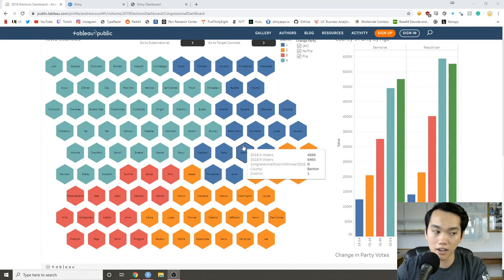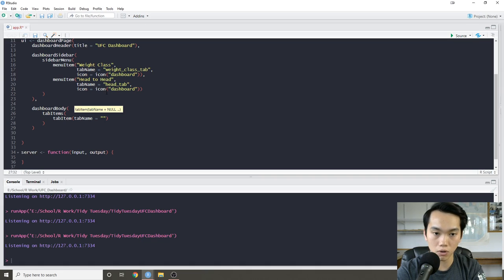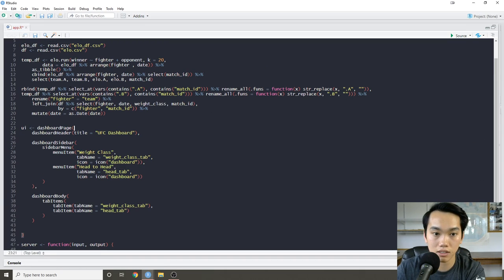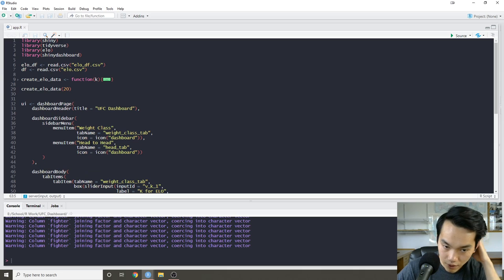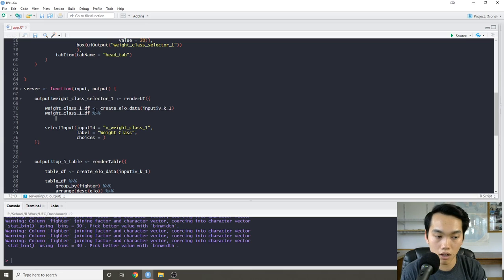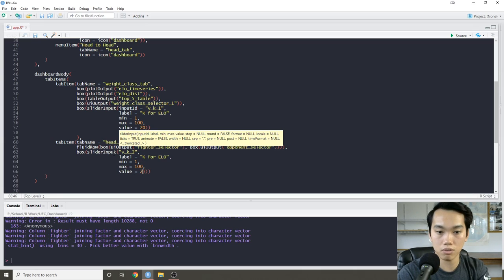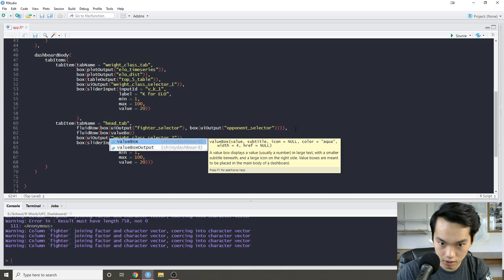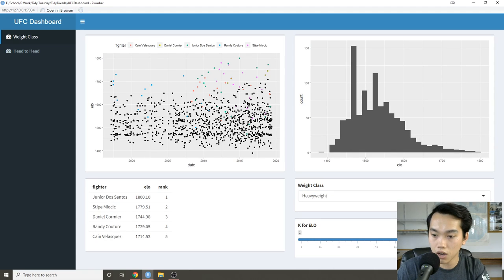TidyTuesday: Creating a UFC dashboard using R Shiny with shinydashboard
In this TidyTuesday video, we build upon the previous week's TidyTuesday video where we created an ELO system using UFC data. I go over use cases for R dashboarding and review my own Tableau dashboard. We go over a brief overview of the framework of R Shiny such as inputs and outputs. We also create a helper function for the dashboarding server functions. I then use the shinydashboard package to help create a simple dashboard displaying weight class data and simulated head-to-head matchups.